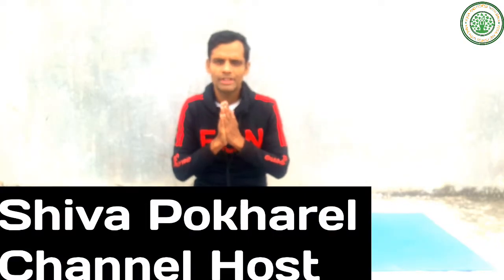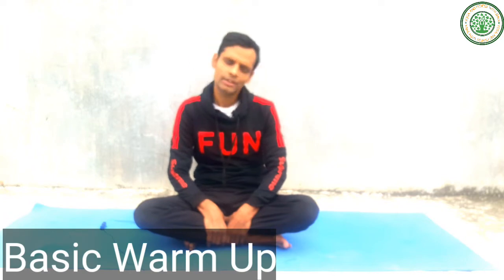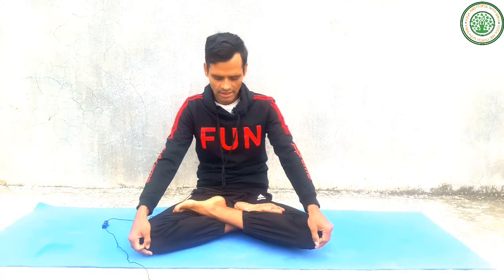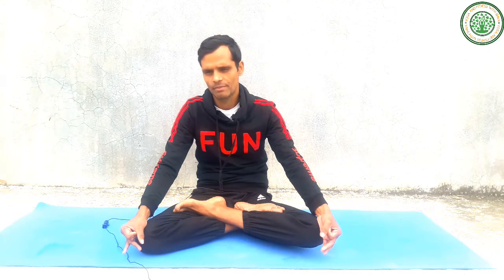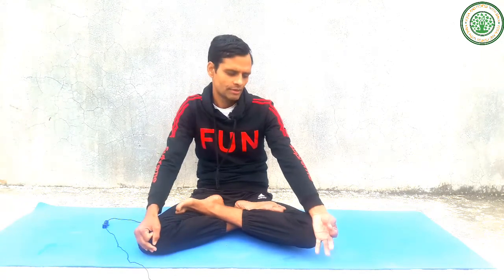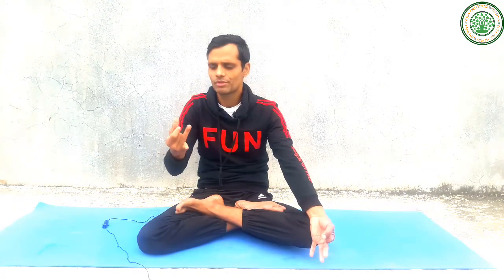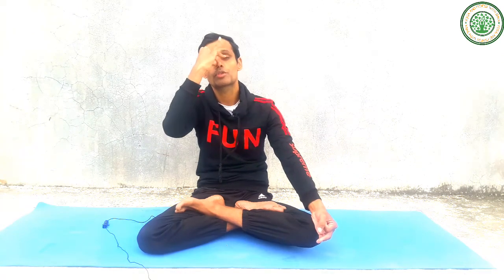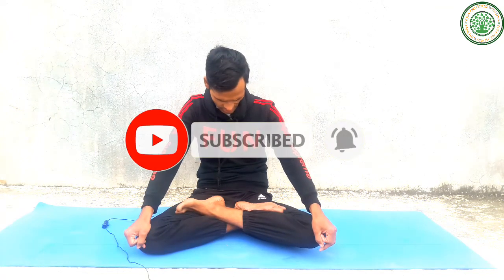Difference Between Anulom Vilom and Nadi Sudhhi Pranayama